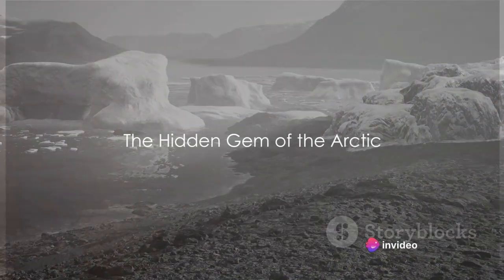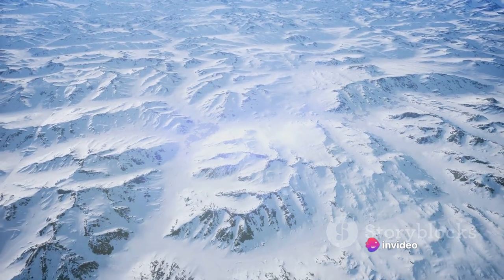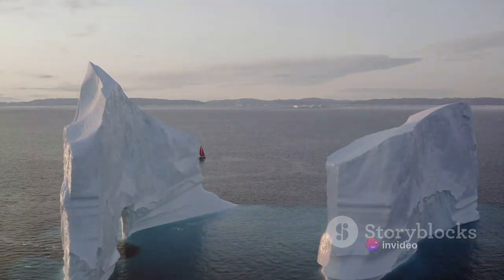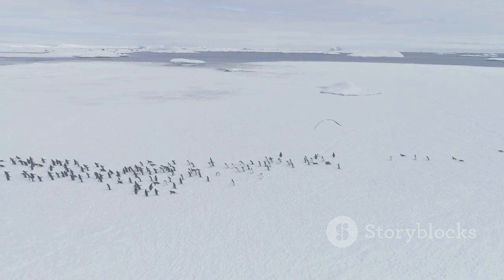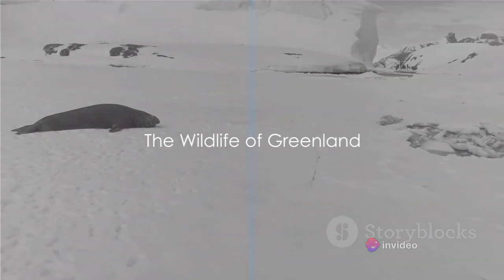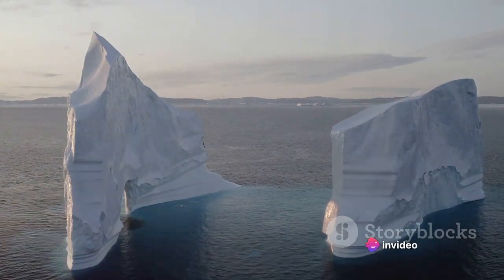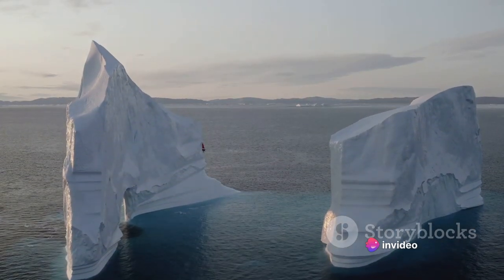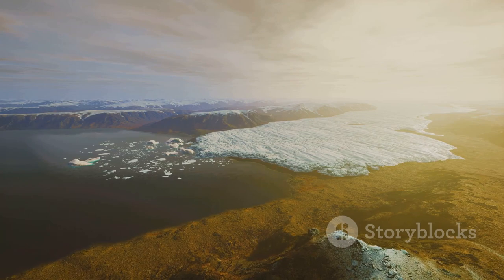Greenland Uncovered: The Icy Paradise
Escape to the stunning landscapes and vibrant culture of Greenland in this captivating video journey. Join us as we delve into the untouched beauty of Greenland's nature, from majestic glaciers to rugged mountains, and discover the richness of its unique traditions and heritage. Immerse yourself in the breathtaking scenery and colorful rituals that make Greenland a true gem of the Arctic.
See Less

OUTLINE:
00:00:00
The Hidden Gem of the Arctic

00:02:03
The Inhabitants of Greenland

00:04:03
The Wildlife of Greenland

00:05:58
Climate Change Impact

00:07:52
The Future of Greenland